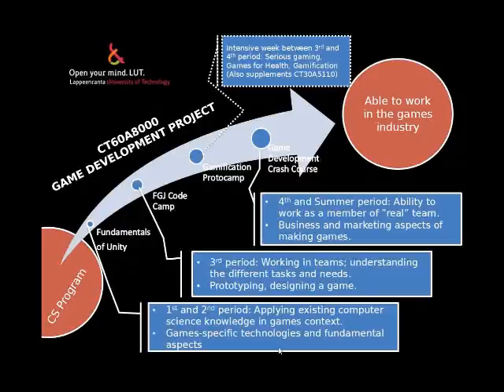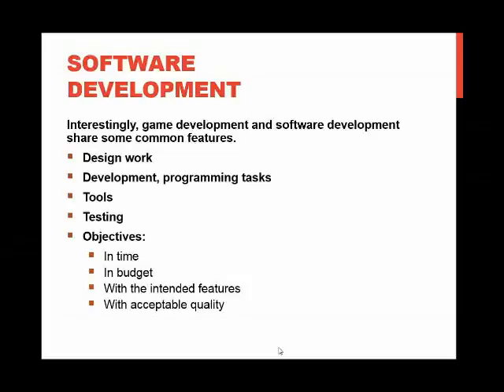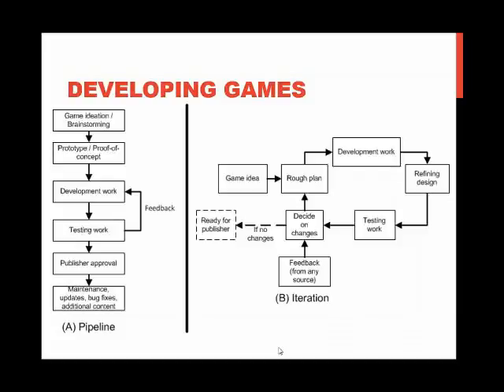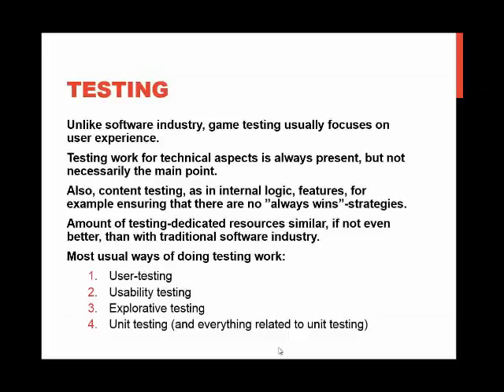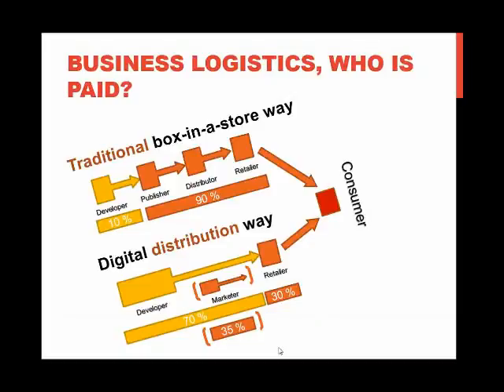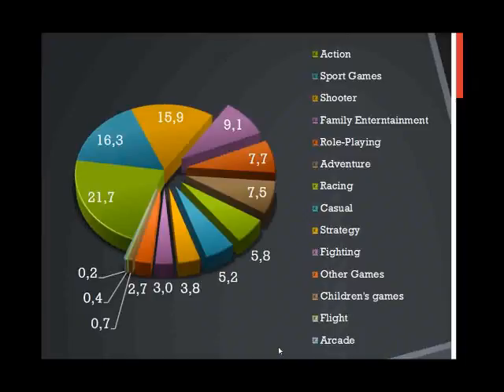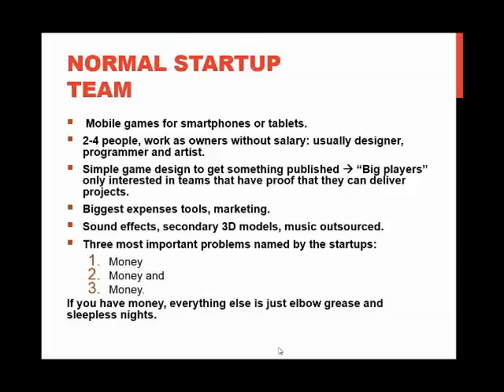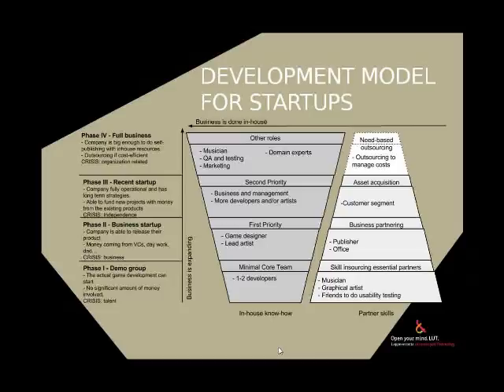(GDP2015:Unity) How game developers actually do their work?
Recorded for Lappeenranta University of Technology, presenter Dr. Jussi Kasurinen, 2015.